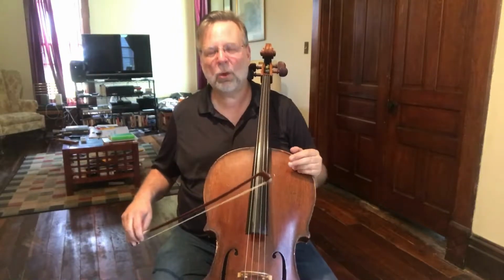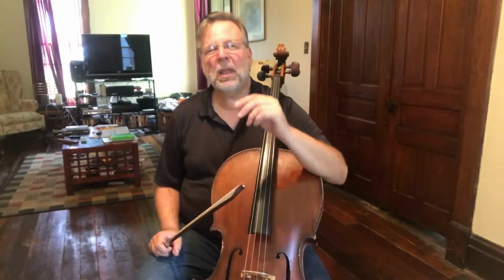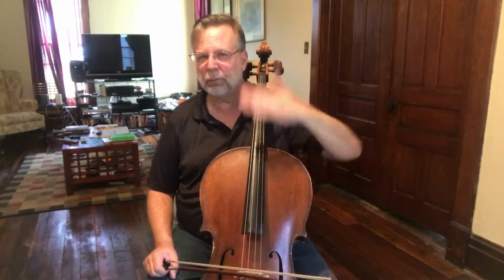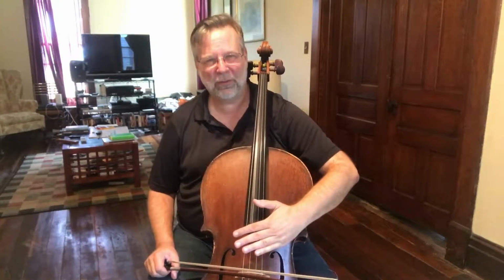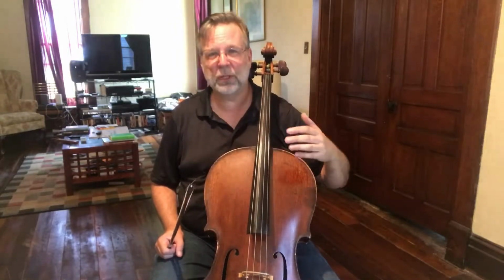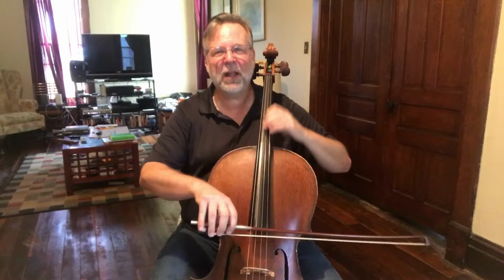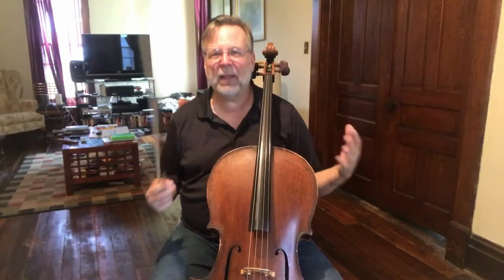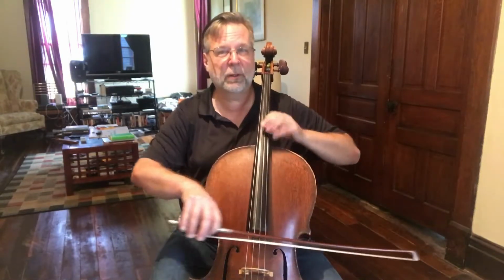Thoughts on ContinuousVibrato